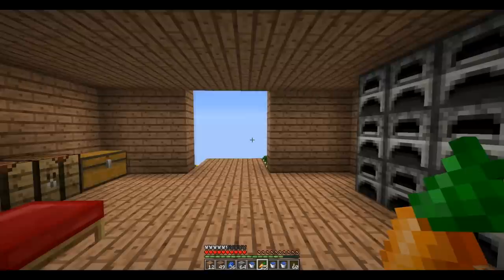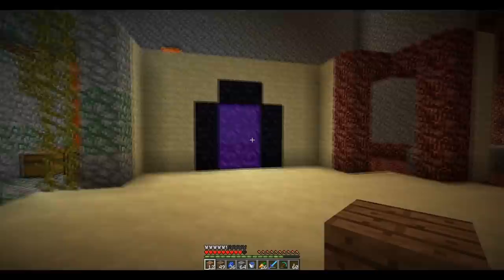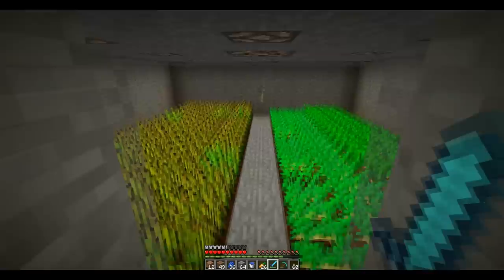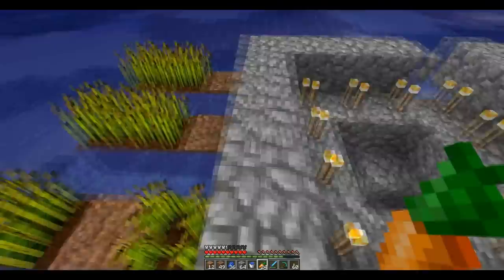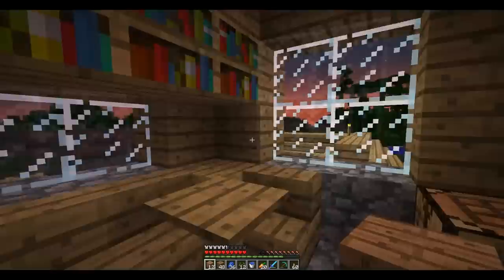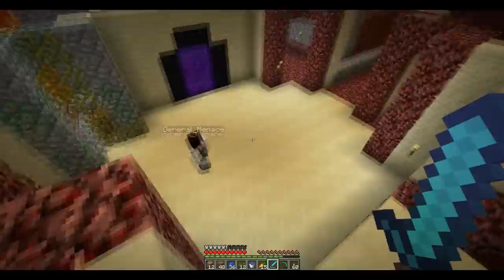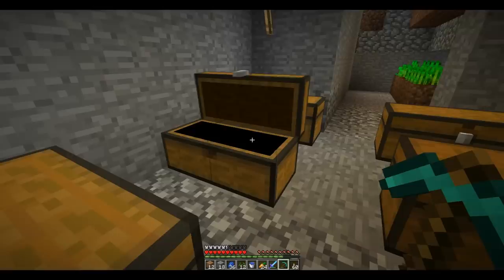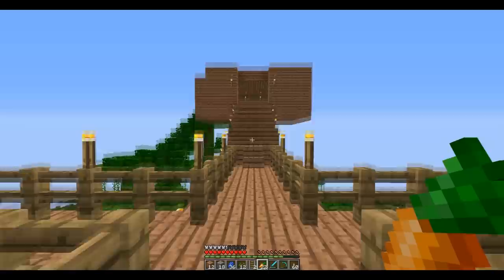Minecraft DykeCraft #1 - World Tour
This is the episode where it all begins. In this episode I show you around the wonderful world of Dykecraft, taking care to show as many places as possible. I will hopefully be uploading regular videos in intervals of one day.

At the moment, DykeCraft is a private server. Because of this, we have chosen to not disclose the address to anyone but our friends.

RileyH - TBA

BlakeH - TBA

Sackmonkey100 - TBA